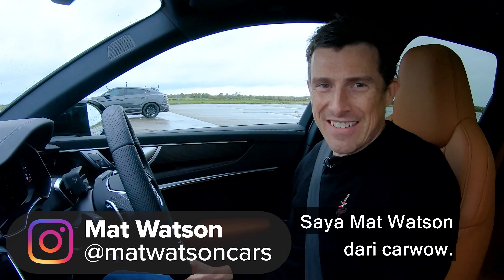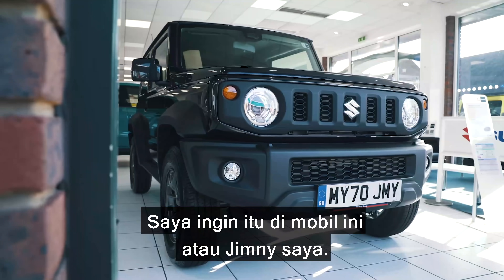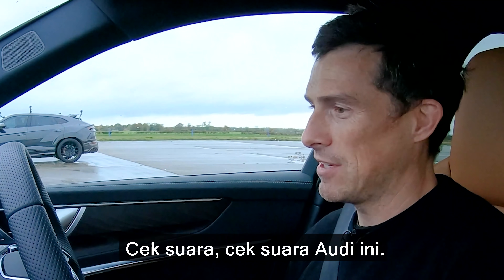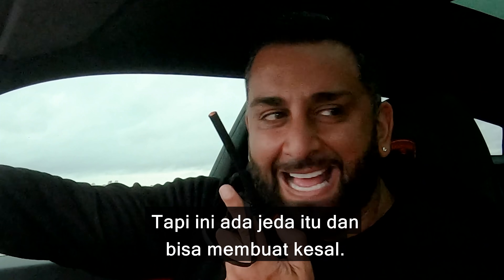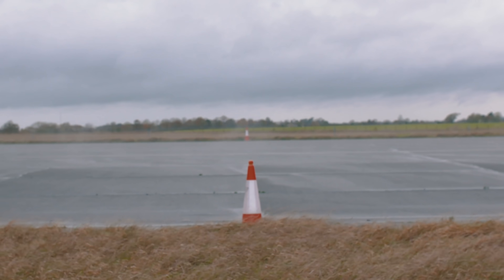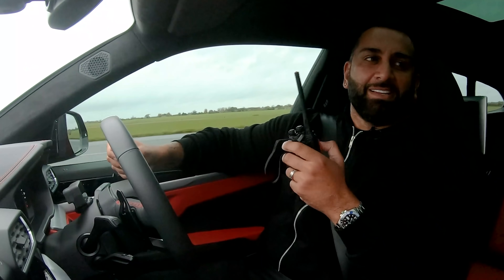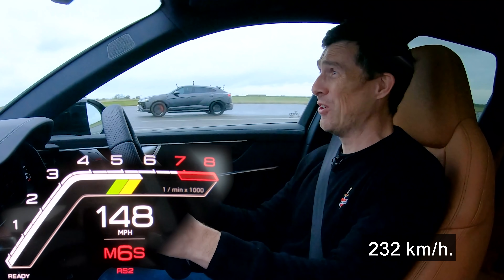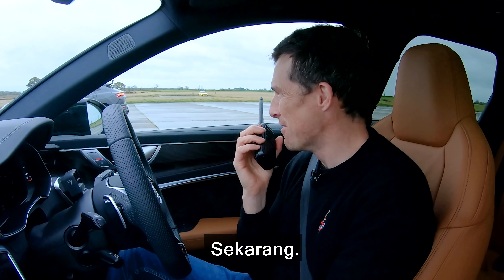Audi RS6 v Lamborghini Urus - DRAG RACE *Mat vs Yianni*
Saatnya pertarungan antar mobil keseharian! Ada Mat Audi RS6 'miliknya', melawan Lamborghini Urus Yianni!

Dalam hal performa, kedua mobil ini sudah siap drag race. Audi' memiliki mesin 4-liter twin-turbo yang mampu menghasilkan 600 dk & torsi 800 Nm! Sesuai ekspektasi Anda, ini cukup berat, 2,075 kg.

Bagaimana dengan Urus Yianni? Di bawah kap mesinnya terdapat 4-liter twin-turbo V8 yang sama dengan yang ada di RS6, namun telah disetel sehingga dapat menghasilkan 650 dk & 850 Nm! Ini sedikit lebih berat, 2,199 kg.

Bagaimana menurut Anda akan hasilnya? Kita semua tahu bahwa Yianni adalah rajanya reaksi (maaf Mat 😬) tapi apakah bobot lebih itu akan merugikannya?! Hanya ada satu cara untuk mencari tahu... LET'S RACE!